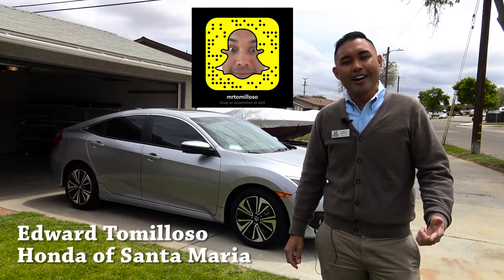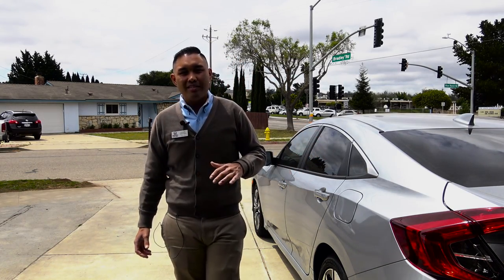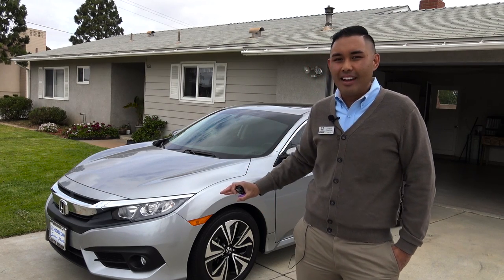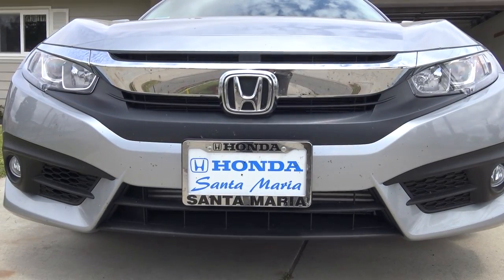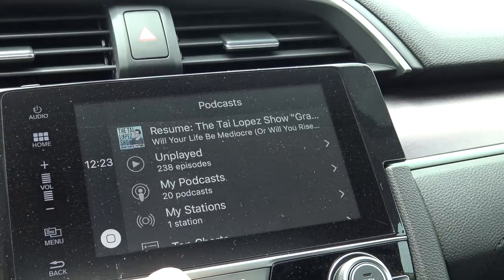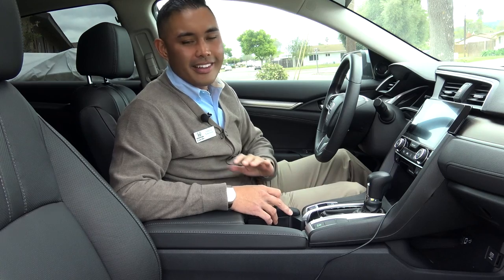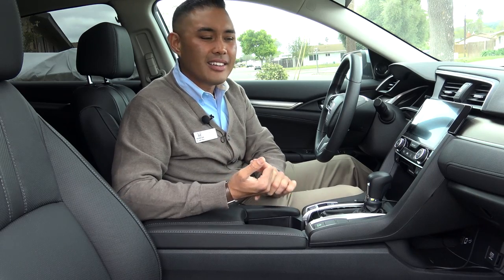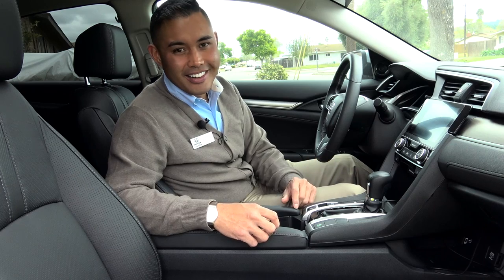2016 Honda Civic EX-L sedan Owner Review 1 month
Best Civic Floor Mats
Honda Vinyl Decal
Honda Lanyard
Honda Keychain

Tools I use:
Editing Software

To optimize my youtube channel, I use TubeBuddy. Click here to start your trial if you have a channel you want to perform better.

Facebook: Your Honda Man @yourhondamanEdward

I have committed to reviewing new Honda Autos every time a new one reaches my lot. I am in sales, so I get the first look at these cars! I am stoked to see every new re design and feature and share them with you in high quality. If you're stoked too, I'd love to have you as a subscriber! :)